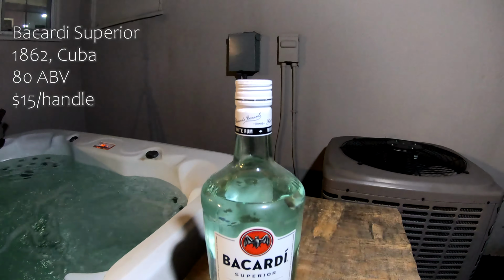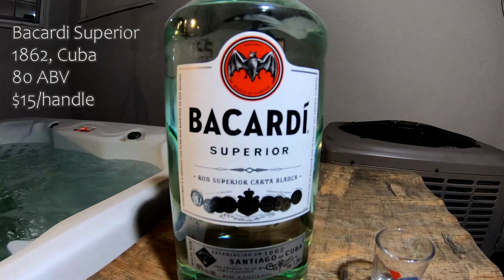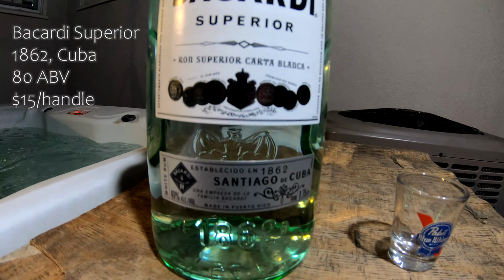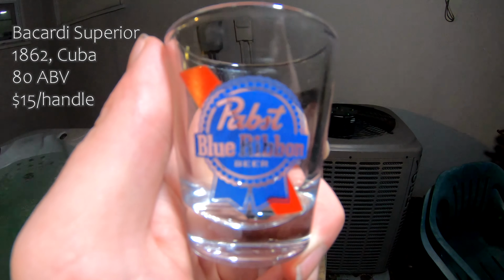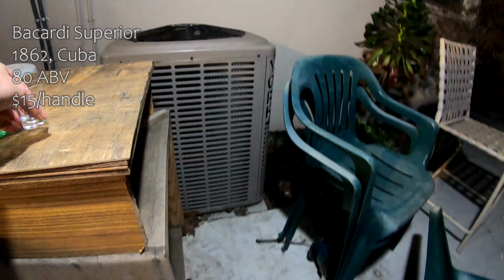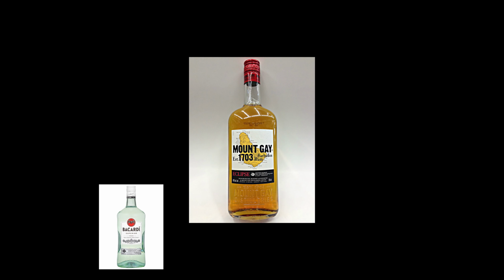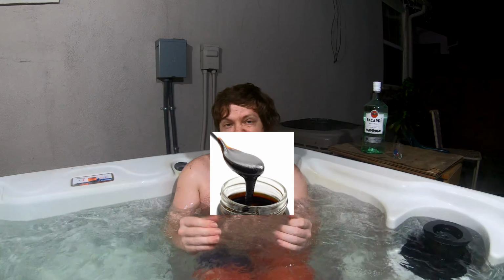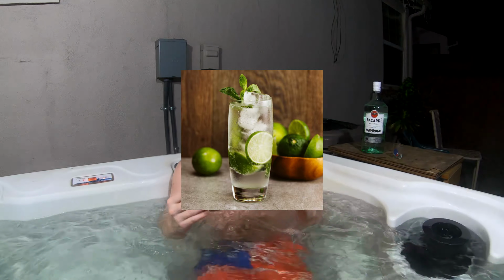Episode 6 - Rum Overview with Bacardi Superior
Beginning my series of well spirit overviews, we look at rum with Bacardi Superior.

As with most standard well spirits, it works well enough for mixing but not as well for anything else.